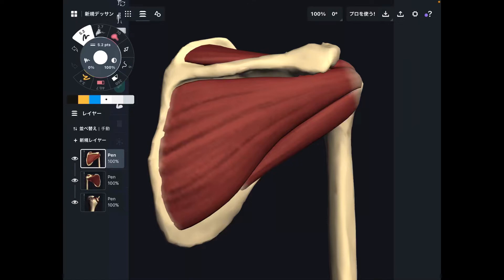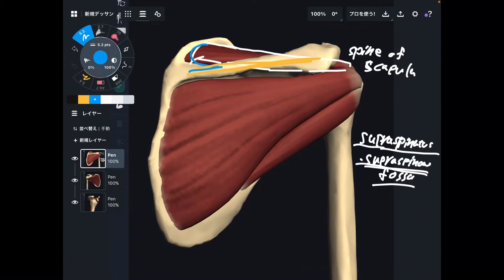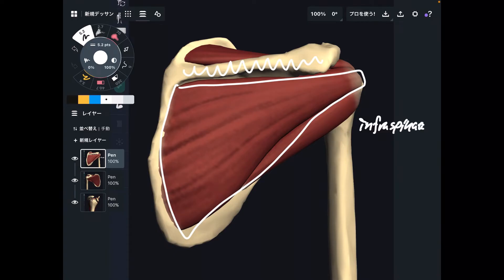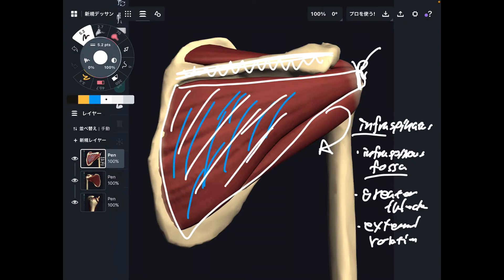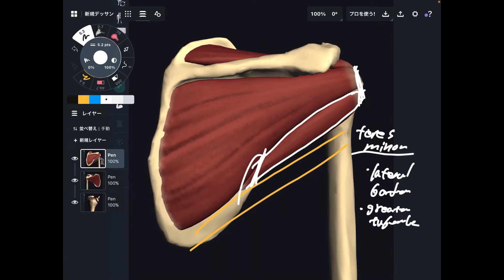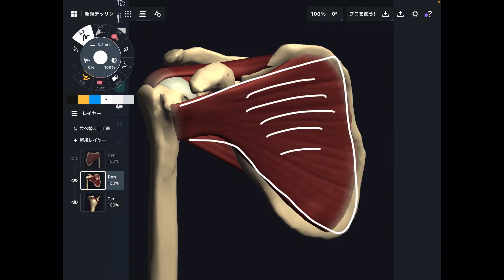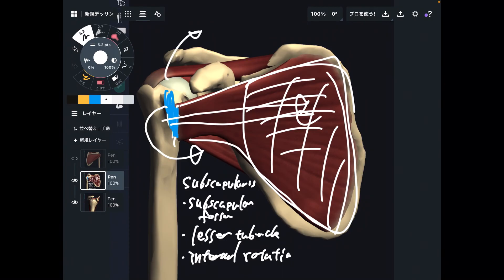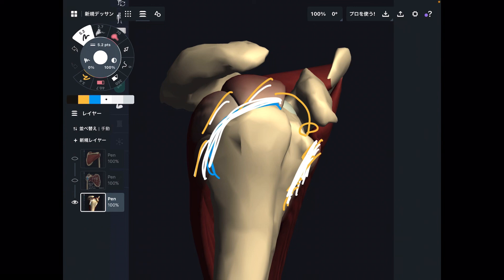Anatomy and functions of rotator cuff